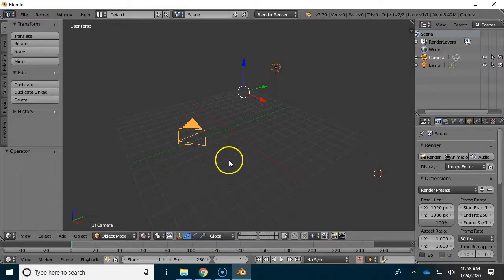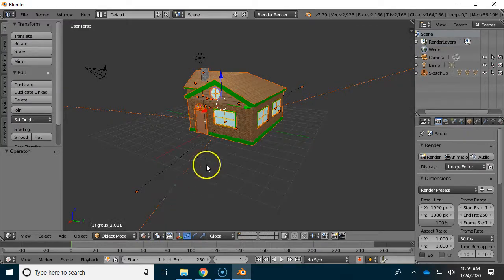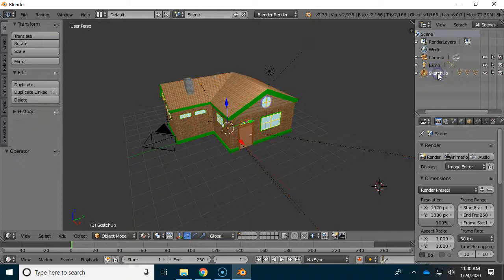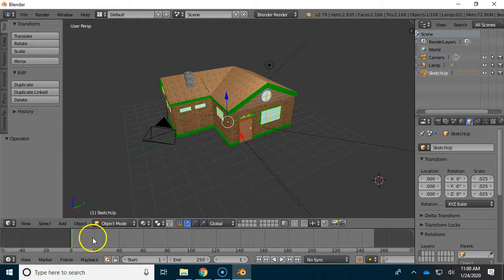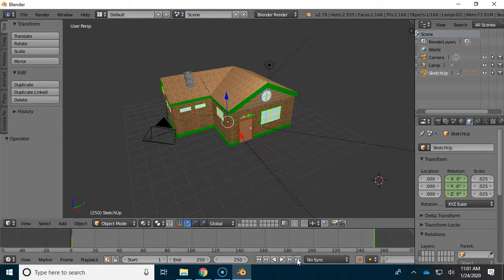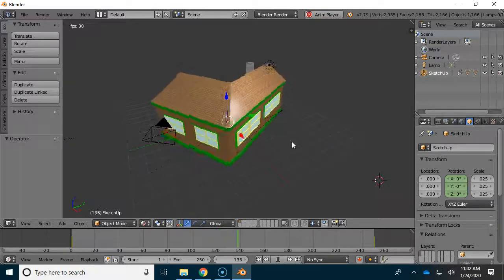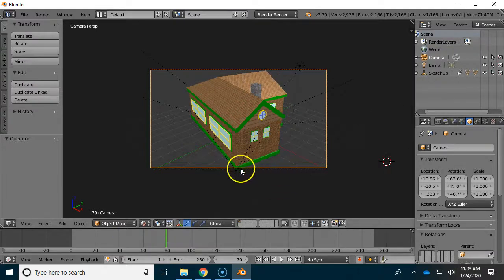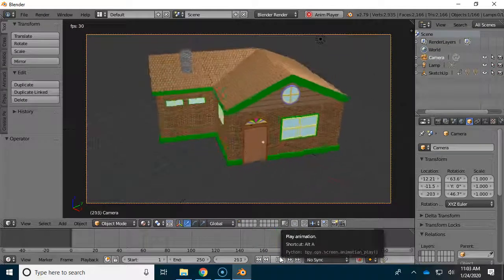200124 Keyframing in Blender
Introduction to keyframing in Blender using a 360 degree spin of our Simple House.